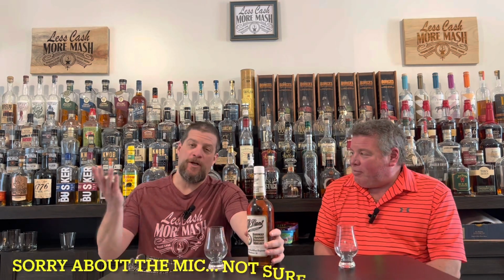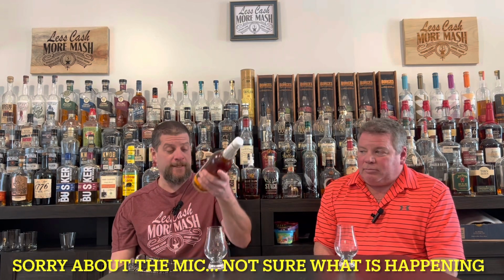JW Dant Bottle In Bond Kentucky Straight Bourbon Whiskey/ Uncorking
JW Dant Bottle In Bond Kentucky Straight Bourbon Whiskey/ Uncorking … another excellent addition to our collection… great nose and flavor all at an excellent price… wish they sold it around here.. enjoy!!